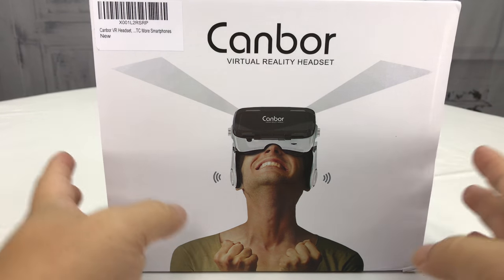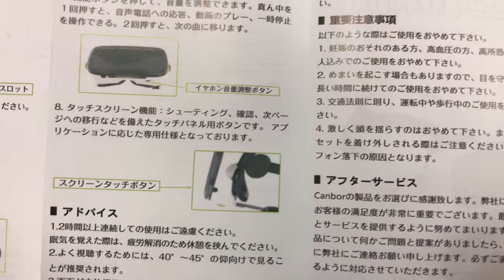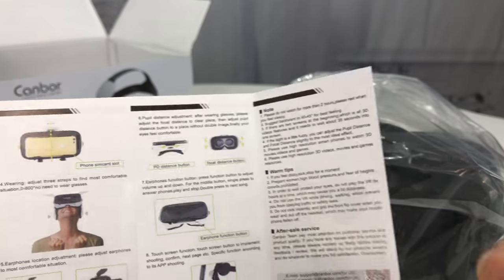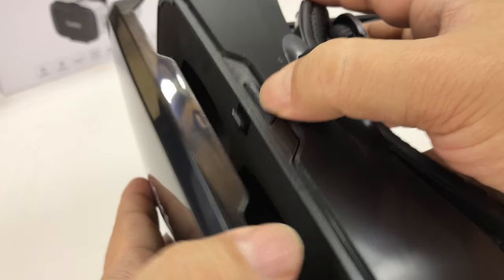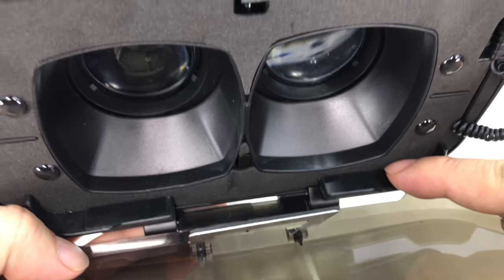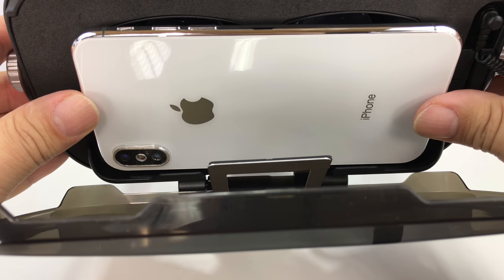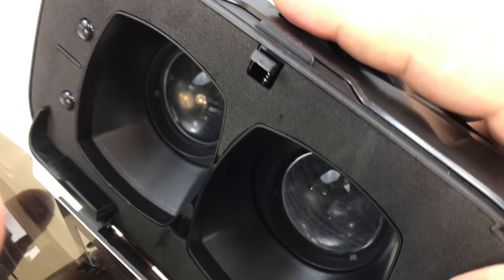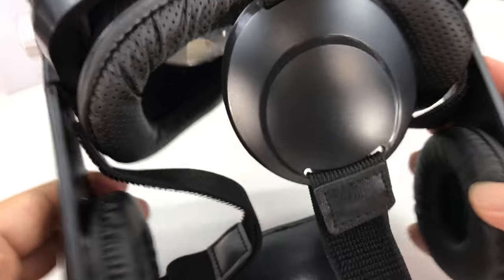Canbor 3D VR Virtual Reality Headset Goggles for Smartphones Review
Canbor
Canbor VR Headset, Virtual Reality Headset 3D VR Goggles Glasses with HD Stereo Headphones FOV 120 for 4.7-6.2 Inches Apple iPhone, Samsung HTC More Smartphones

VR Headset price 69.99, XMAS Deals! Deal price ONLY $39.99, ONLY Two pieces for Each Customer. Name Limited! ONLY 100 quantity. Don't miss this opportunity
AUDIO-VISUAL INTEGRATION VR HEADSET: Visual and auditory system set as one of the all-immersive VR glasses. Comes with Stretchable HIFI sound quality headphones to ensure soundproofing and 360° surround sound. Buttons to control volume, play/pause, answer phone calls. Release the pressure and enjoy the relaxing experience
ADJUSTABLE AND COMFORTABLE FIT: Can freely adjust the pupil distance (PD) and focus distance (FD), Cater for the needs of 0°- 800°myopia and 0°- 400° hyperopia. Breathable and ergonomic design, adjustable straps help decrease the pressure on around your eyes making it comfortable to wear
Widely compatibility: Canbor VR 3D glasses suitable for smartphones from 4.7 to 6.2 inches. Light weight and adjustable phone mount can hold your phone in place to keep away scratching. Only need to fix phone mount once for easy and future usage. Special two holes on both sides for phones cooling

Canbor Team provides the best quality products and excellent customer service. Our first goal is doing whatever to make our customers 100% satisfaction! We’ll do our best effort to solve any problem for every customer.

WHY CANBOR 3D VR GLASSES IS THE BEST CHOICE?
1.Stretchable headphones: audio-visual integration vr headset and HiFi sound quality

2.Adjustment PD and FD: suitable for 0°- 800°myopia and 0°- 400°hyperopia

3.Buttons to control volume, play/pause, answer calls and touch button for games

4.FOV 120 degree for a wide angle viewing

5.Aspheric resin optical lens technology, HD anti-blue light lens

6.Ergonomics design: three adjustable straps can reduce the pressure of the bridge of the nose

7.Compatible with smartphones screen size from 4.7 to 6.2inch

8.Warranty and prompt service - 30 days of free return and 12 months warranty

9.Great gift ideas for your family and friend

10.MILLIONS+ HAPPY CUSTOMERS

Specification:
Color: Black
Size: 215*195*120 mm.
Weight: 410 g
Compatible models: iOS / Android smartphones from 4.7inch to 6.2inch Apple iPhone Samsung Galaxy Note SONY Experia HTC and more

Package Included:
1 * VR Headset
1 * Cleaning Cloth
1 * User Manual

Please note:
1. Choose split screen mode,high-resolution 1080P and large screen smartphones
2. The iPhone 8 / 8 plus 7 / 7 plus / need a 3.5mm convert plug to connect Expedition Money LLC